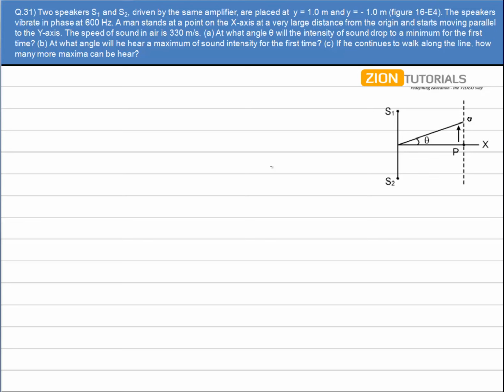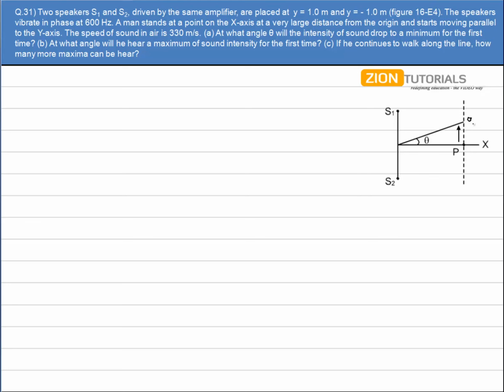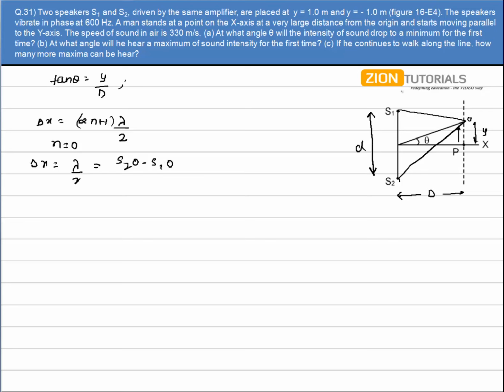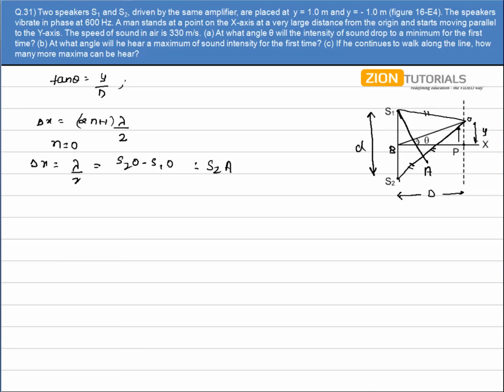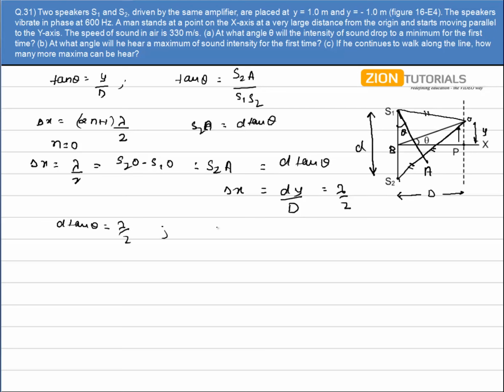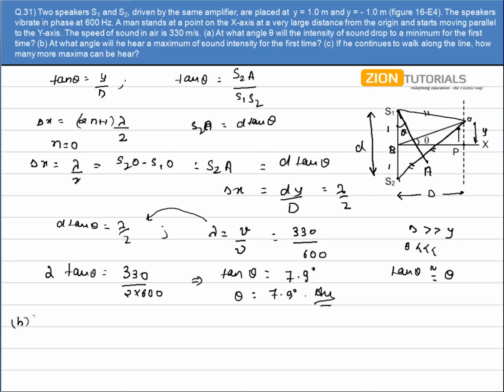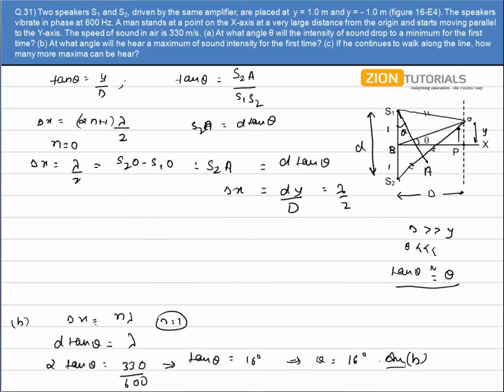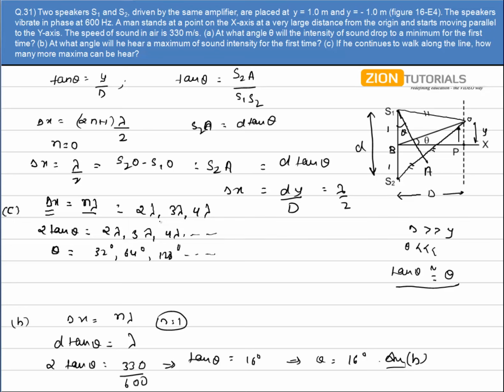sound waves Q 31 - H.C. Verma Physics Video Solutions